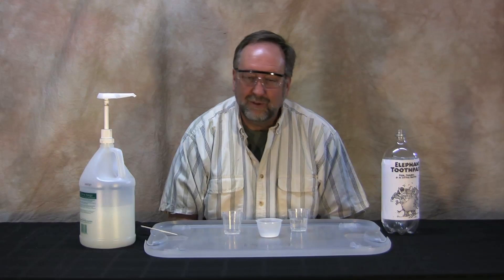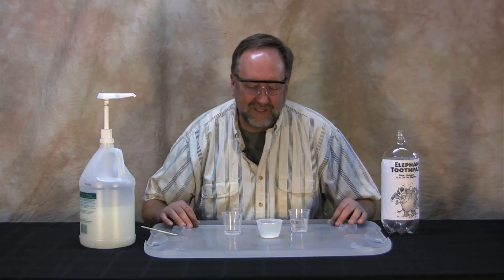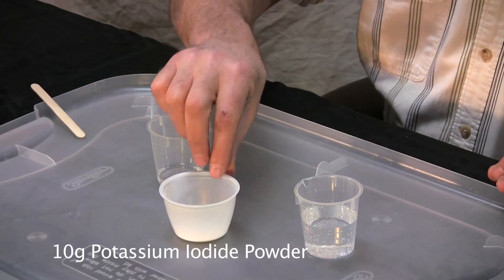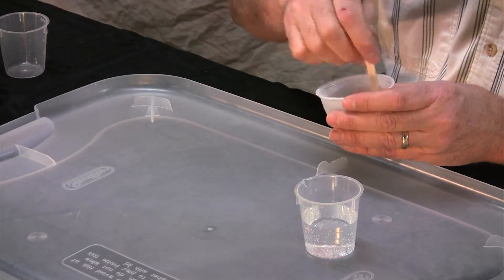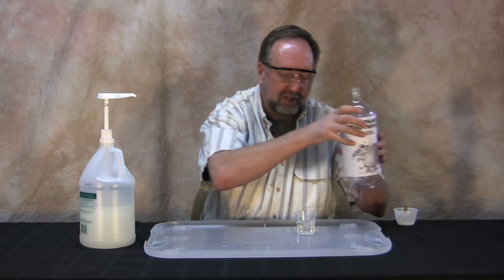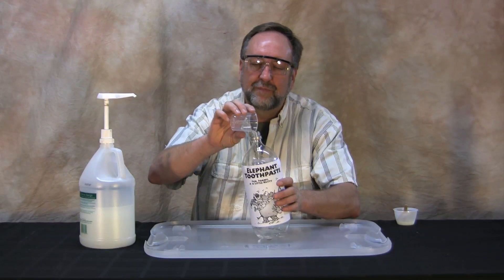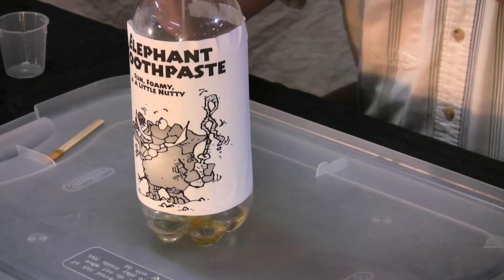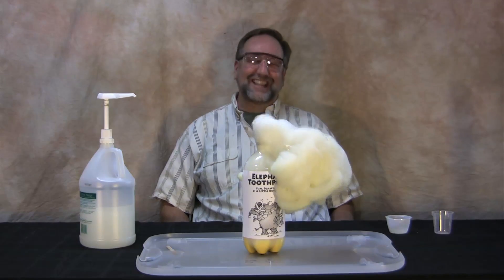Loose in the Lab with Elephant Toothpaste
Streamers of foam erupt from a 2 liter pop and hit the rafters when potassium iodide is mixed with concentrated hydrogen peroxide. Water, oxygen, and a substantial amount of heat are released almost instantly and trapped in liquid detergent to create a hot, steamy pile of ... foam.  Very entertaining, easy to do, excellent introduction to exothermic reactions.